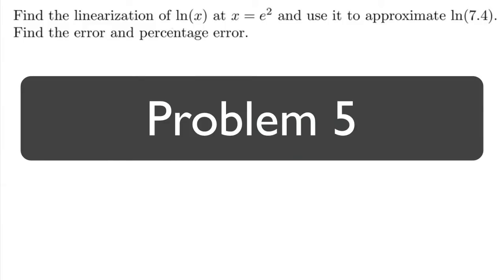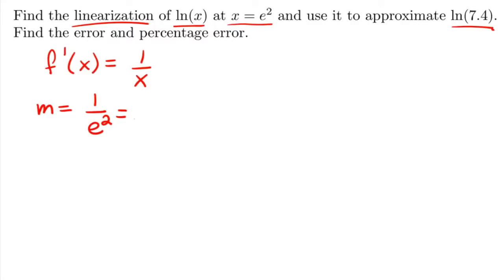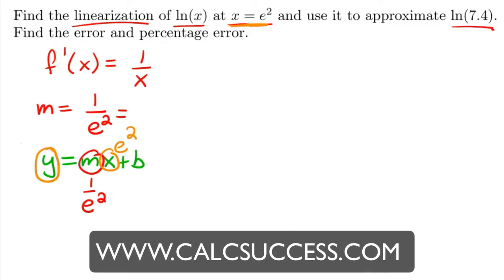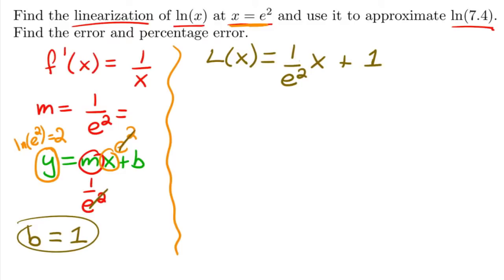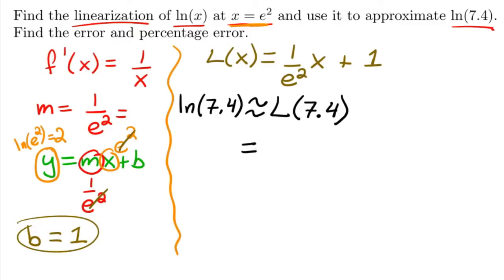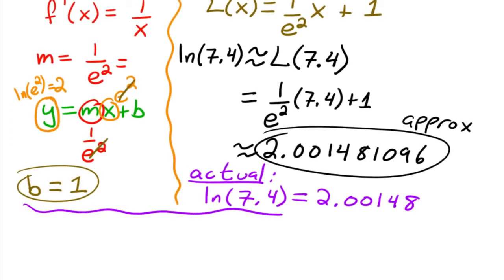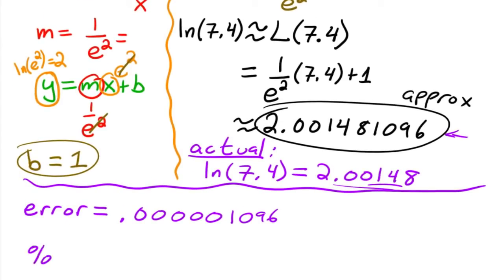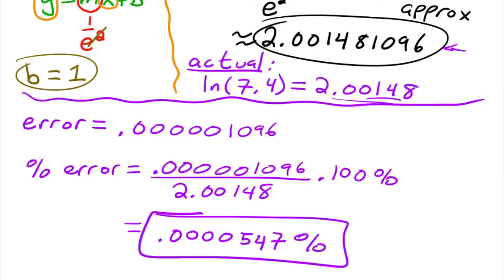Linear Approximation Example 5